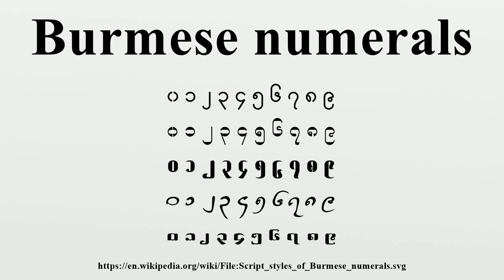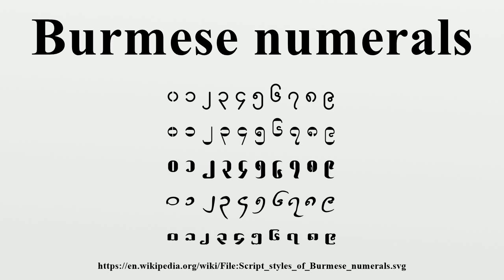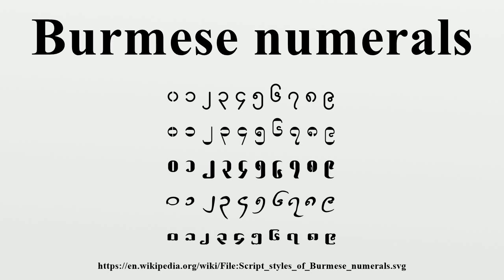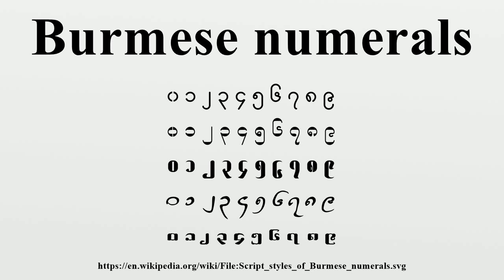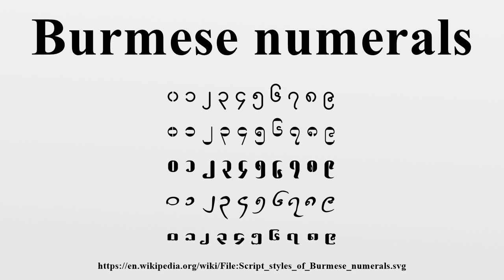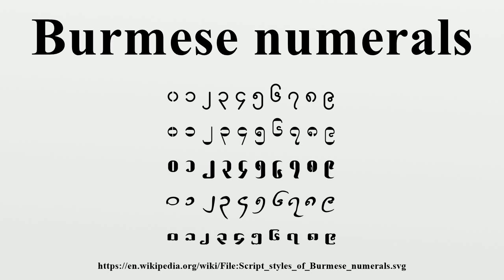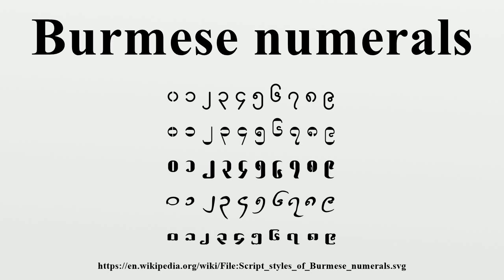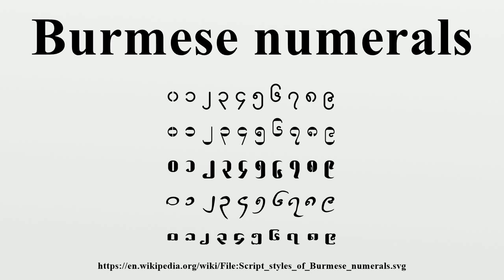Burmese numerals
Burmese numerals (Burmese: မြန်မာဂဏန်း) are a set of numerals traditionally used in the Burmese language, although the Arabic numerals are also used.Burmese numerals follow the Hindu-Arabic numeral system commonly used in the rest of the world.

Image-Copyright-Info
Image is in public domain
Author-Info:   Hintha
Image-Copyright-Info